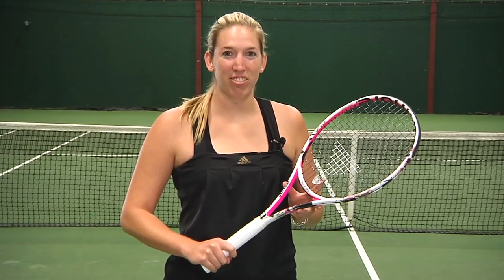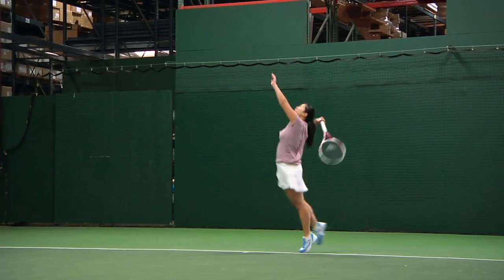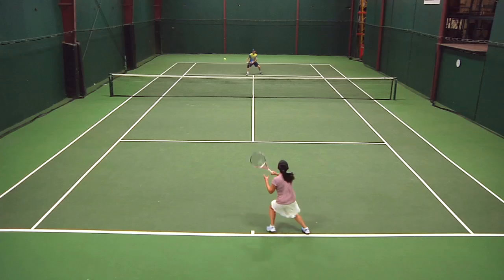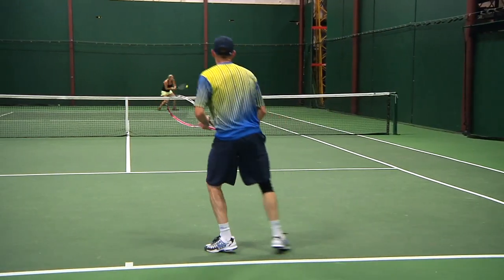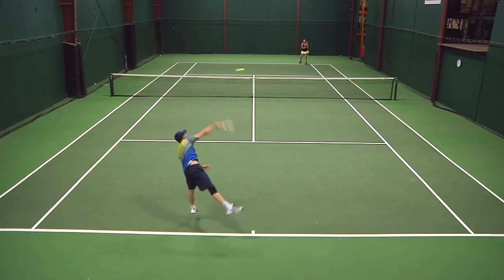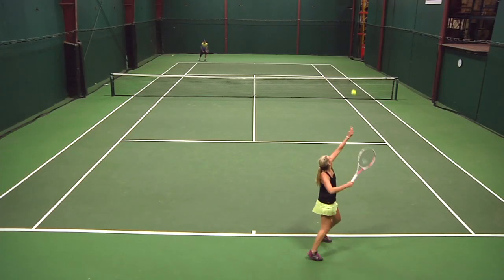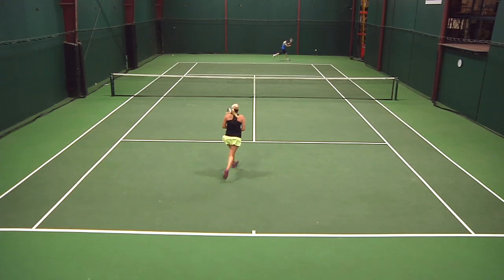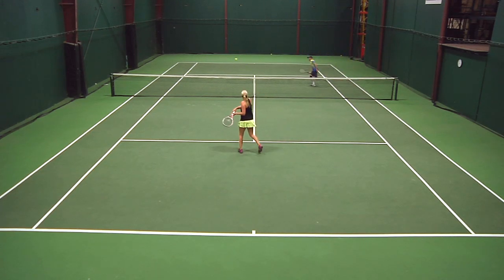Tecnifibre Rebound Pro Racquet Review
Form meets function in the Rebound Pro. It offers good power, spin is easy to create, and the cosmetic has a high fashion feel. Headsize: 95 sq. in. Weight: 11 oz. Sting pattern: 16x19.